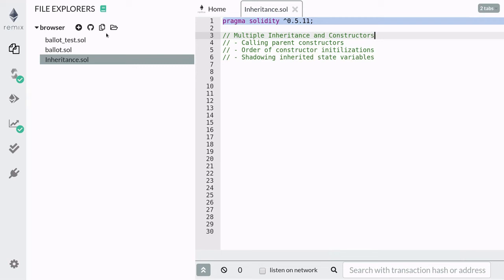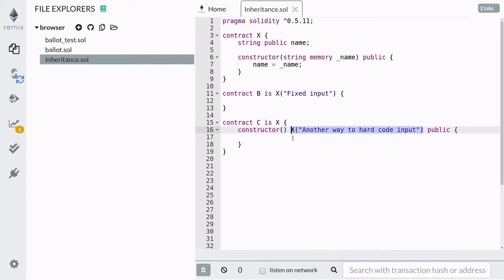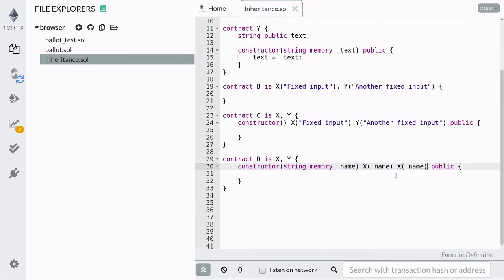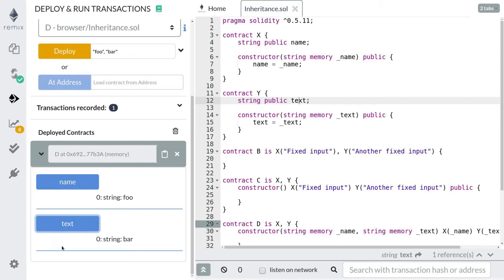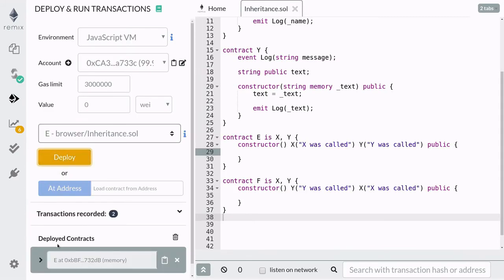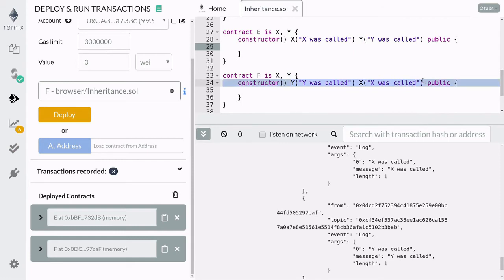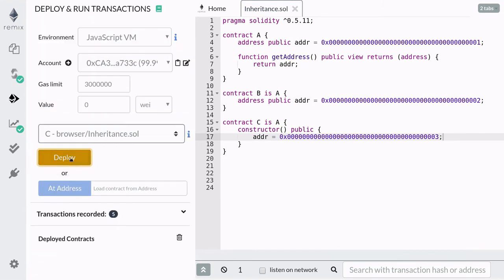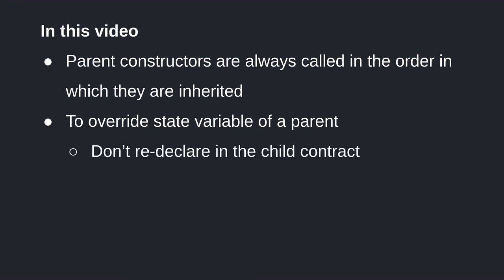Learn Solidity (0.5) - Inheritance (part 3)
Learn how the order in which parent constructors are executed and how not to override state variables of a parent contract.